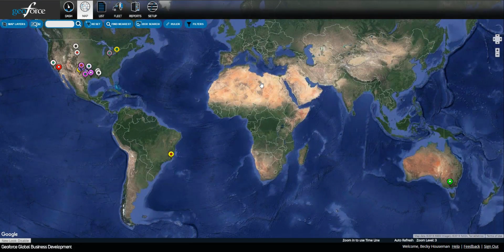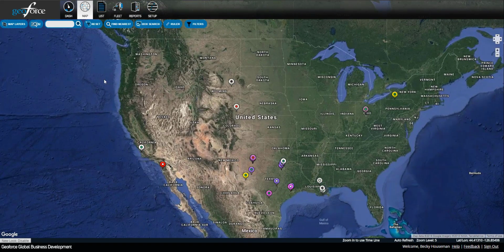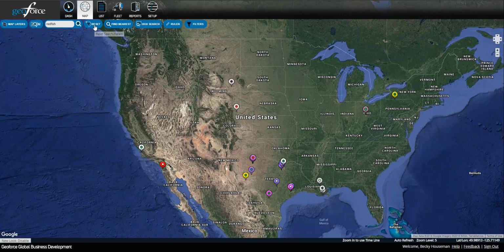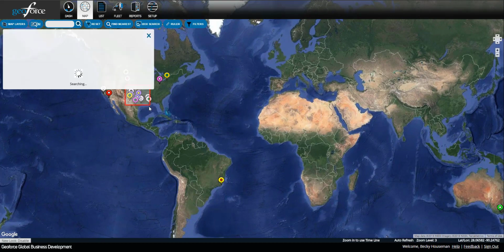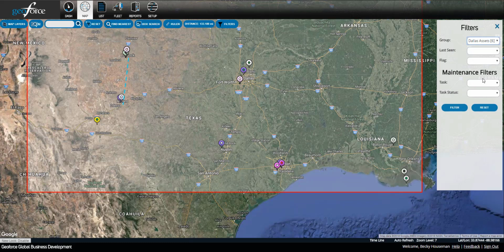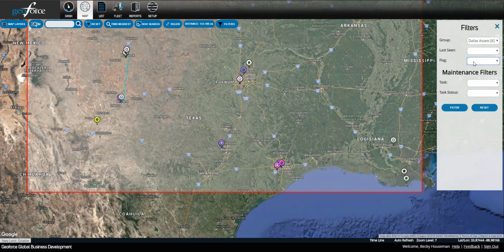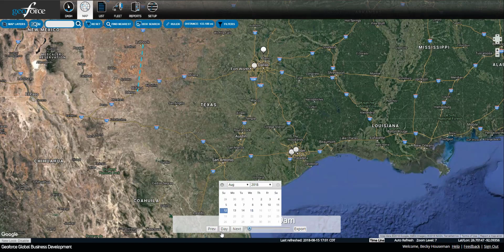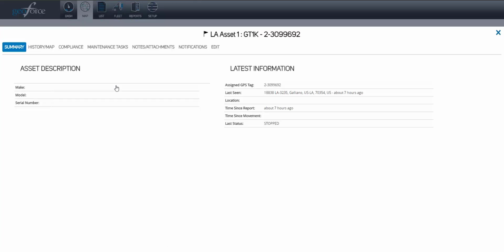Geoforce Flash Tutorial - Map Tab